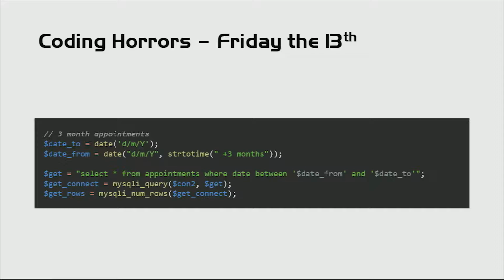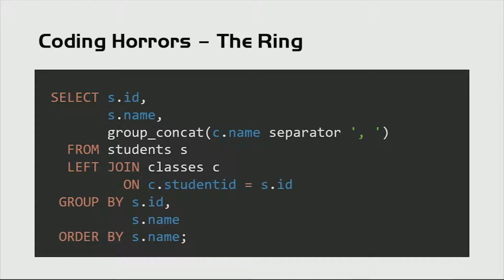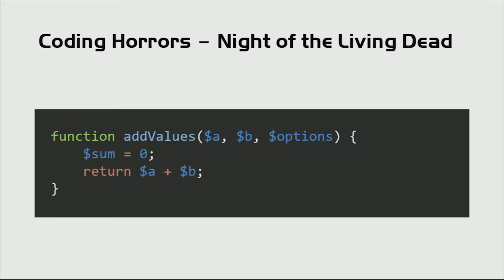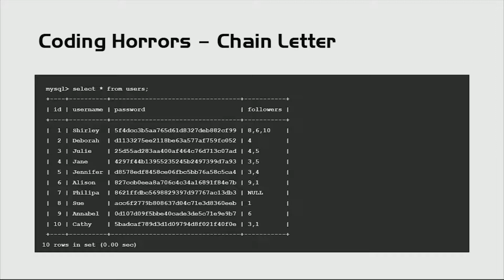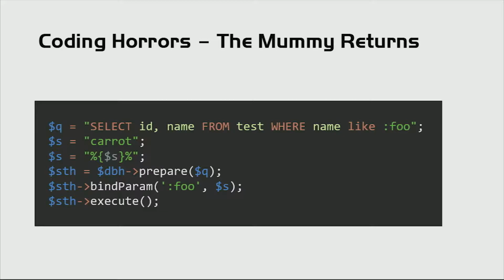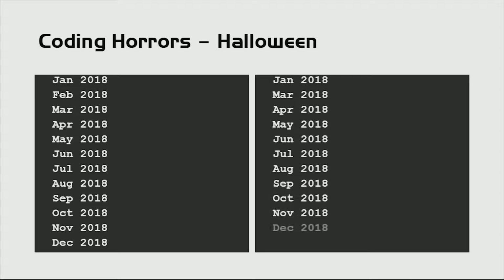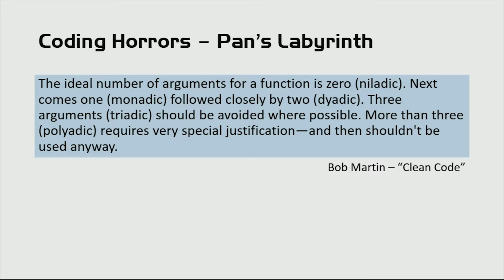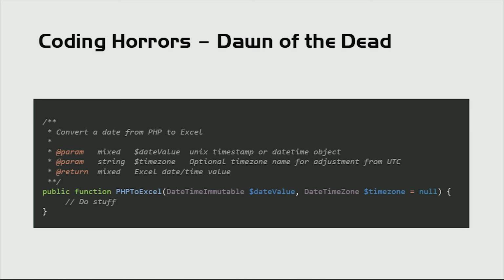DPC2018: Coding Horrors - A Horror Film Fan's Guide to PHP Coding Nightmares - Mark Baker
"Coding Horrors - A Horror Film Fan's Guide to PHP Coding Nightmares by Mark Baker

Most of us are probably aware of code smells, code that doesn't apply SOLID principles, code that should be refactored to make the system easier to maintain. But there are other coding horrors that should trigger alarm bells whenever we see them. Like a good horror movie, coding horrors should scare us when we find them, because they're often symptomatic of deeper problems. So let's take a short tour of some of the greatest horror movies ever made; and some of the most worrying code horrors that I've seen.

About Mark Baker

Mark is Lead/Senior Developer at Paybreak, a fintech company based in Altrincham near Manchester, UK. He has worked in the computer software industry since before symbolics.com was registered as a domain name, before ""cyberspace"" was first mentioned in fiction, when Linus Torvalds and Rasmus Lerdorf were still at high school, and Mrs. Zuckerberg had yet to give birth to a bouncing baby social network enabler; and has developed for the Web in many different languages since the days when the Tim Berners-Lee's creation comprised less than 1,000 sites.
Over those years he has contributed to a number of open source projects: including a minor submission to PHP's SPL. Currently he is coordinator and lead developer for the PHPExcel library, and a coordinator and developer on the PHPOffice library suite. Most recently, he has been working on new datastructures such as Tries, Quadtrees and Matrices; hoping that he'll eventually be able to get them included in SPL.
His particular interests include PHP integration with office suites, Generators, Textual analysis, Geodata and geographic information systems, and ""big data"" and data analysis.